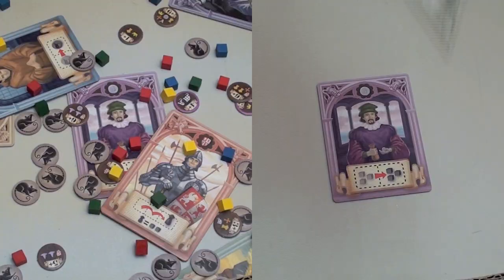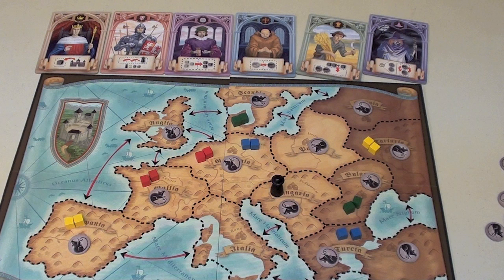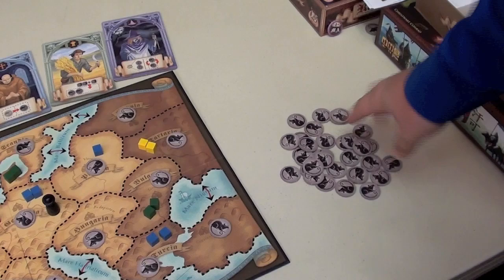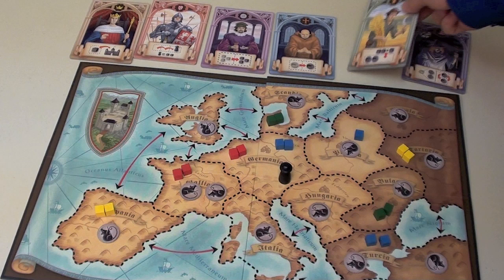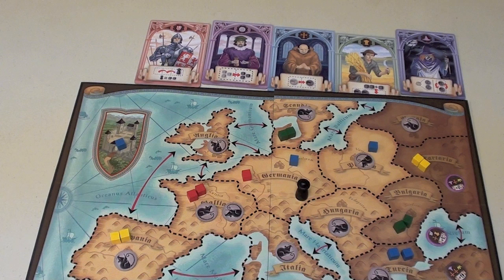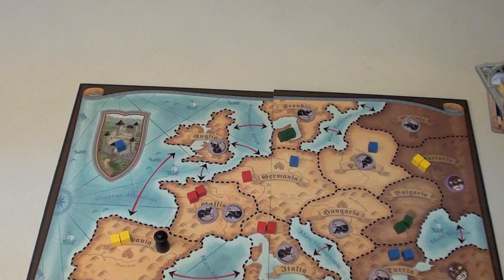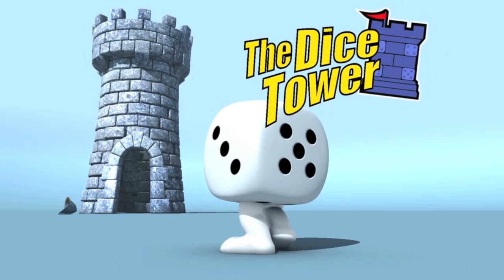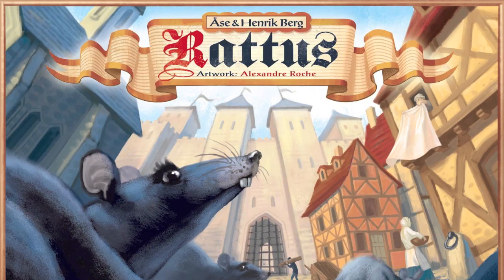Rattus - with Tom Vasel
00:00 - Introduction
01:22 - Game overview
06:19 - Final thoughts